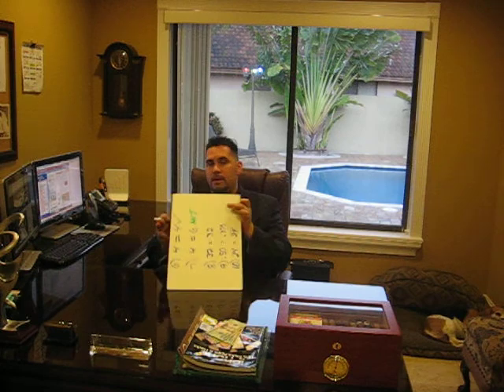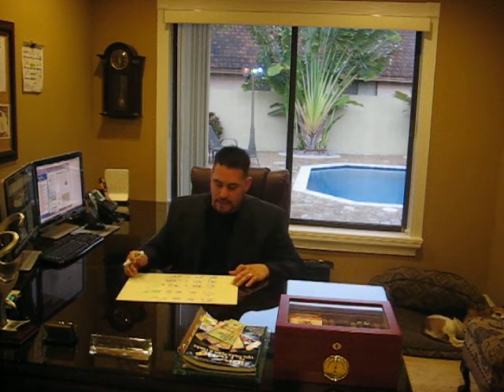Homework 3-7-11 Explained -- Page 226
Homework review -- Math Help Equivalent Fractions.  for more great math tutorial videos!